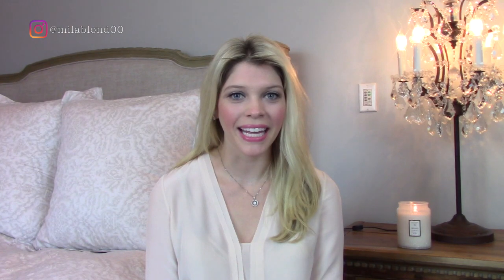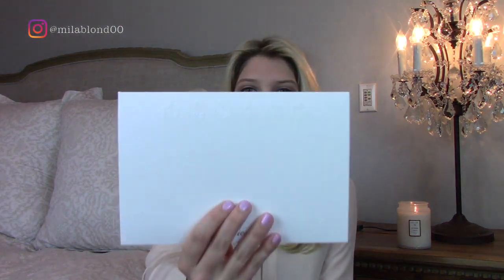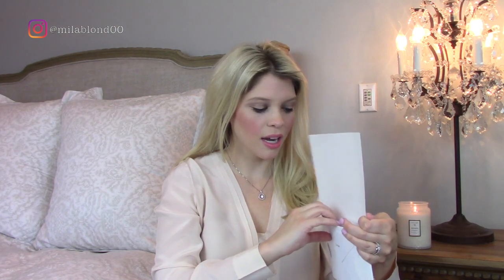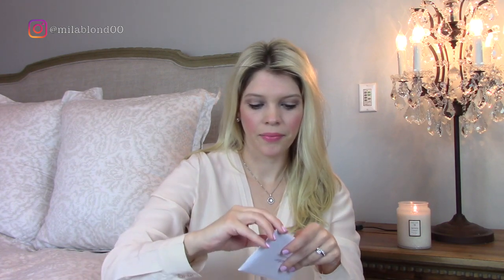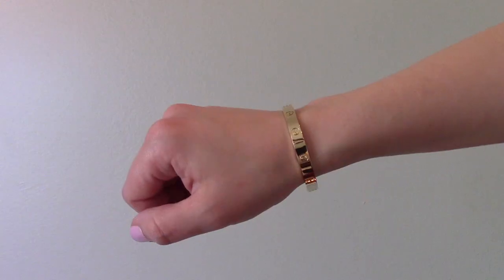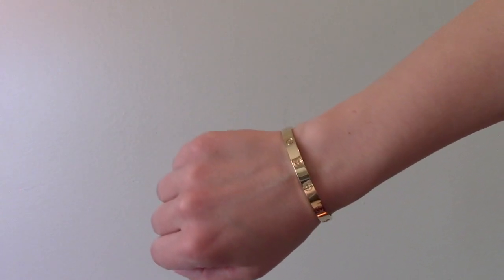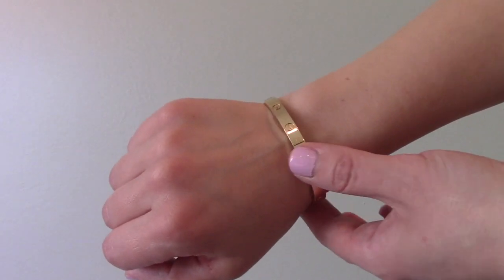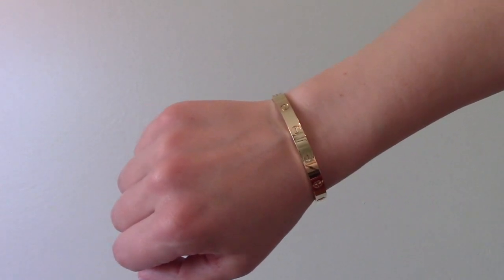CARTIER LOVE BRACELET UNBOXING 2017 | Mila Blond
Hi everyone!

Today I am unboxing a Cartier Love Bracelet.  I will show you all of the packaging it came with, talk about the new model that was released in 2017, sizing, and also how to care for this item.  💗

XX,
Mila